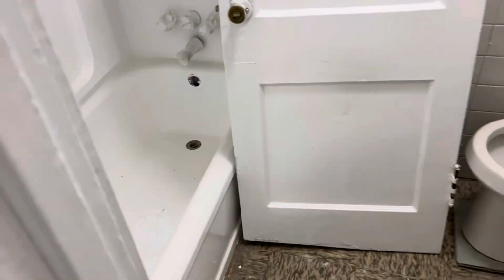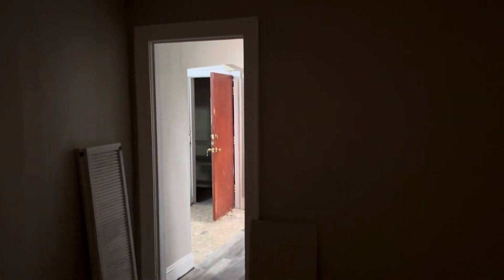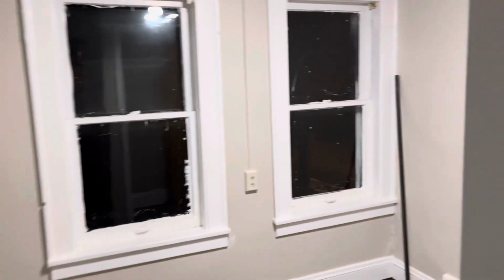Impact of inadequate maintenance practice on property investments: 235 Center #8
Getting a property updated to get more rent on a property takes expertise and budget. It has to make sense money wise or it's a no go.

This seasoned investor knew what he wanted and we got everything on budget for him. We have successfully lifted rent $200+ on each unit with this update.